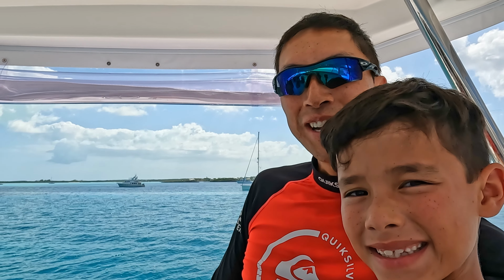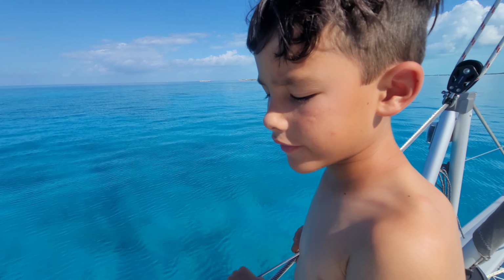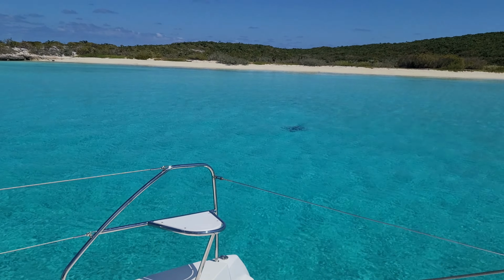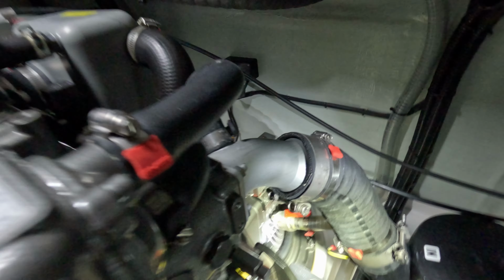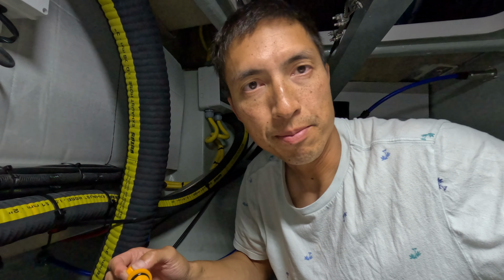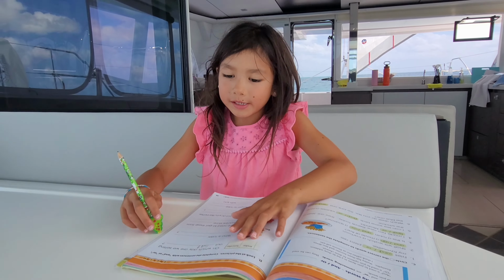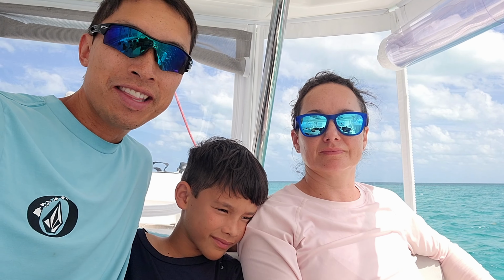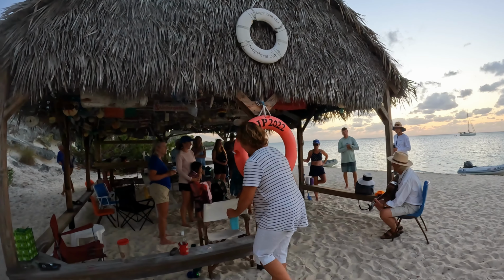30 - The Raggeds, Flamingo Cay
It was time for us to sail from Cruisers Central to more remote Bahamian islands. Going south we headed down to the Jumento Cays and the Ragged Islands which turned out to be one our favorite places so far.

0:00 Departure
1:44 Flamingo Cay
3:33 Cave
4:05 Conch, swimming with rays
5:25 A delicious dinner
6:23 Sharks
7:18 Oil leak
8:05 Going to Hog Cay